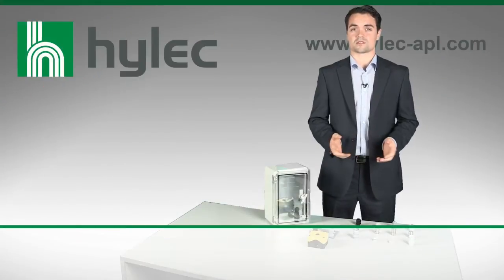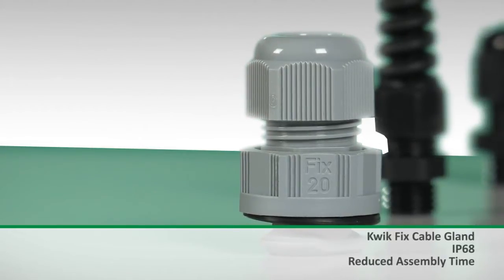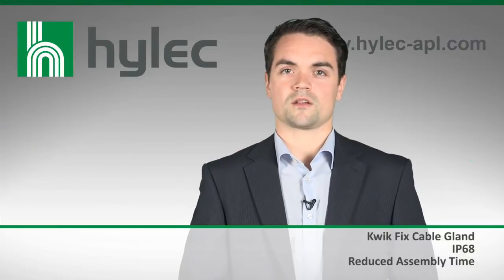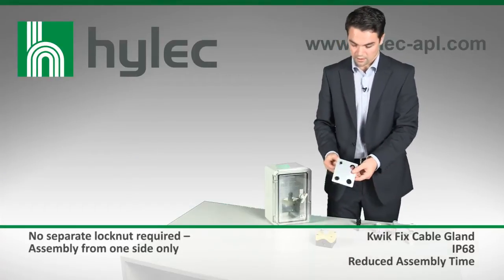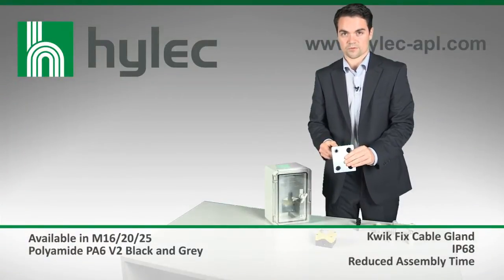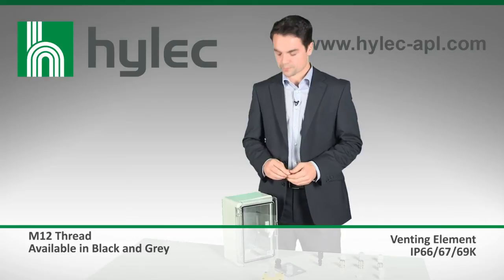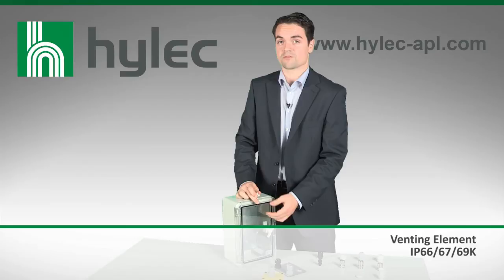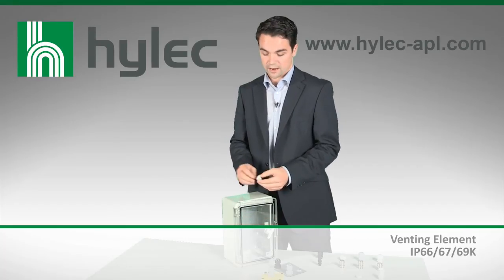Cable Glands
Product reviews, assembly and application demonstrations. Kwik Fix cable gland enables panel fitting from one side only. This saves time on installation and is particularly useful when used on larger panels as only one operator is required to fit these. Fast and efficient the product still achieves an IP68 seal and is available in sizes M16, M20 and M25 in grey and black.
Venting Element, Intended for use on enclosures, and particularly IP rated enclosures  to equalise the internal and external pressures experienced during temperature cycling due to ambient temperature changes or changes in the enclosure due to heat generated from enclosed equipment. It includes a membrane to prevent moisture entering the enclosure and compromising the enclosed equipment. Available in M12 in both grey and black the item is small and quick to install.